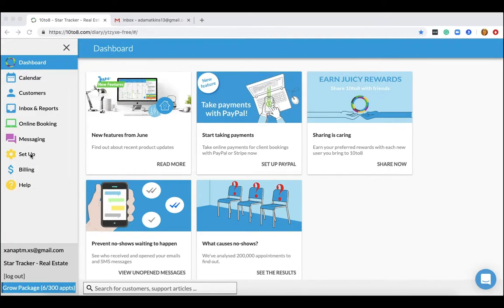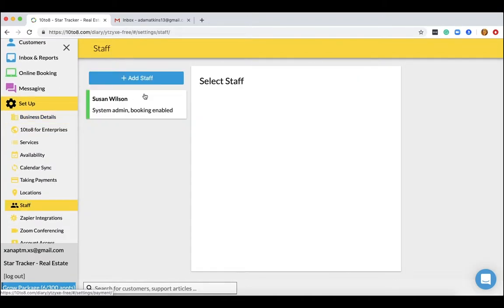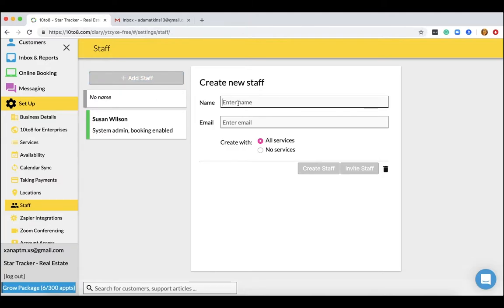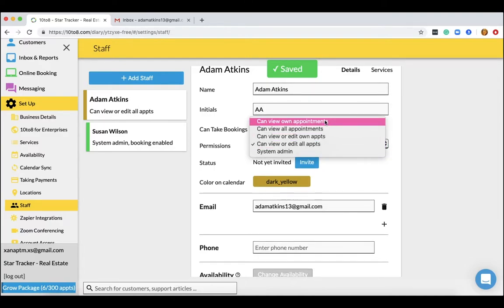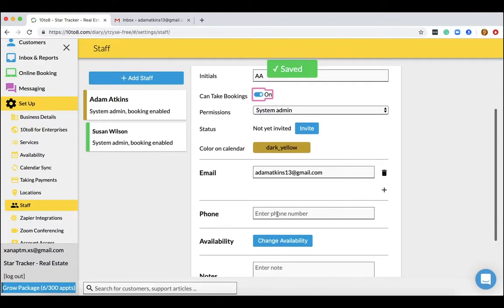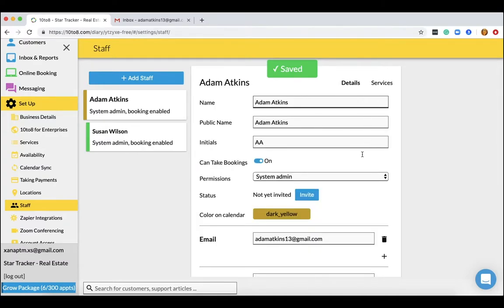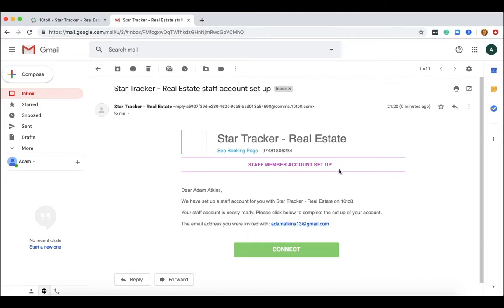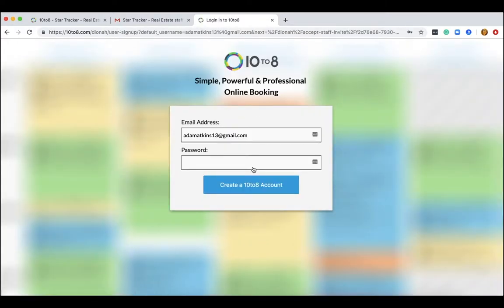How to Add Staff members | 10to8 Appointment Scheduling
How to add staff members to your 10to8 account.

Don't have a 10to8 account yet?